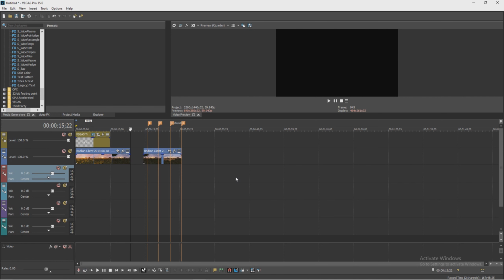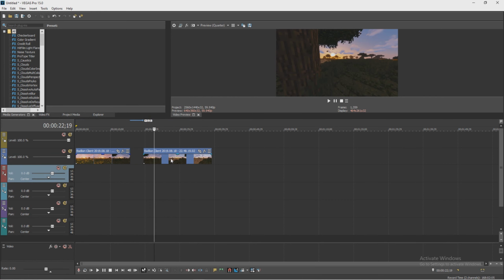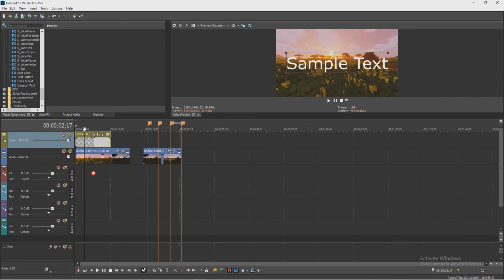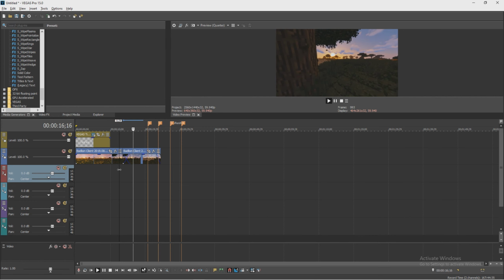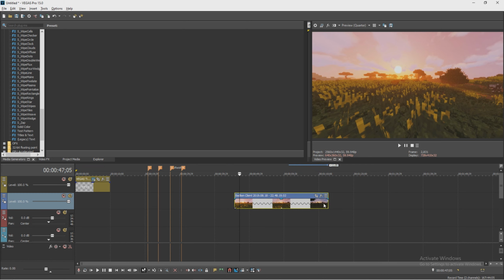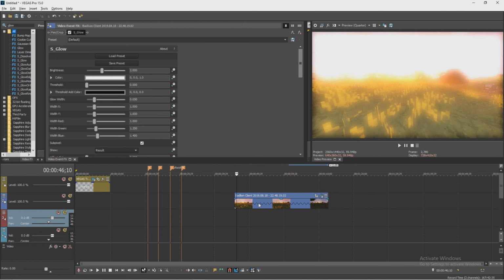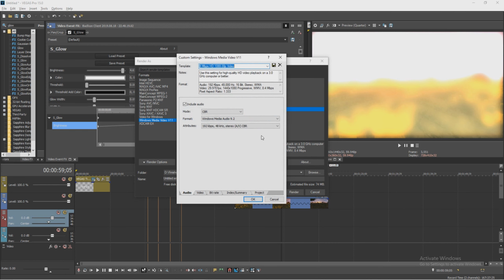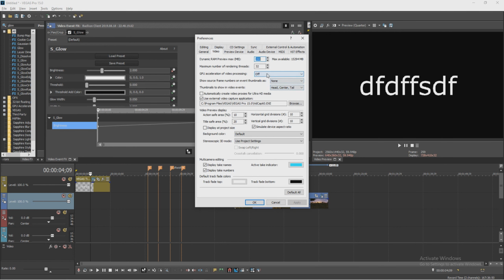How To Edit Your Gaming Videos (Quick and Concise tutorial)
If you need help then hit me up in the comments

Pc Specs:
I7-9700k @5ghz
Rtx 2080
16gb DDR4 @3200mhz

Pheripherals:
Logitech G203
MSI GH60 Headset
Cheapo Mech Keyboard